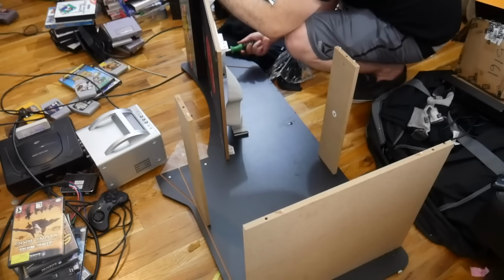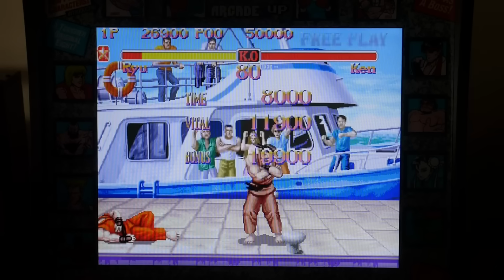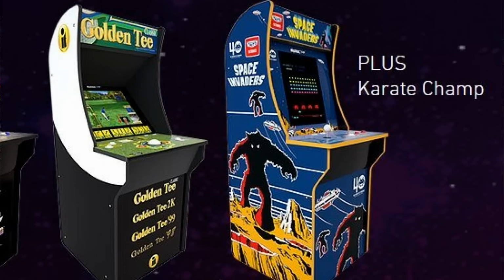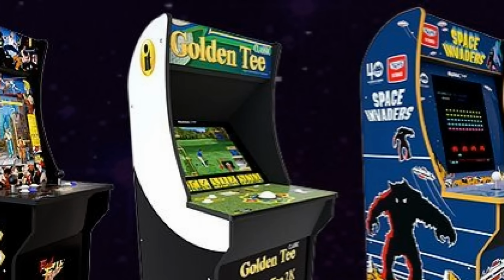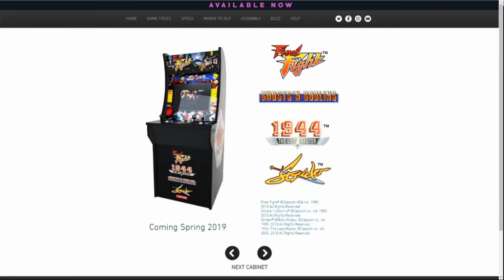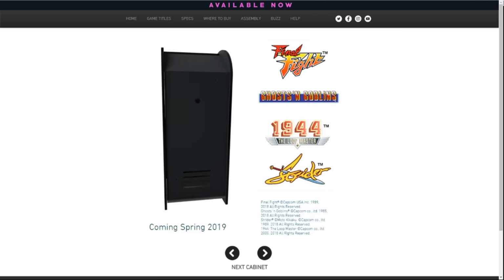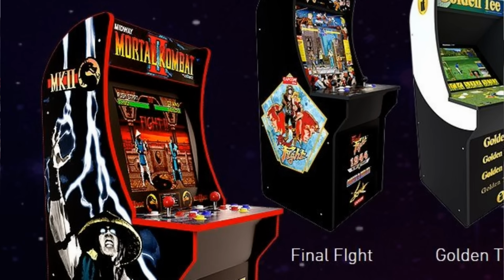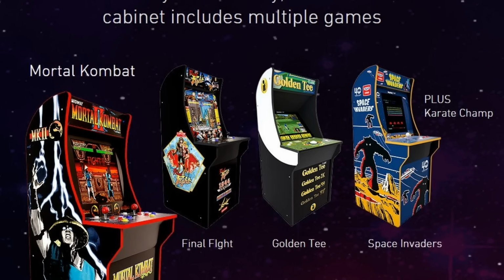Arcade1UP Announces MORTAL KOMBAT And More for 2019! | RGT 85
At CES 2019 Arcade1UP announced 5 new arcade cabinets coming in 2019. and one of them is MORTAL KOMBAT! What else did they announce? Let's talk!